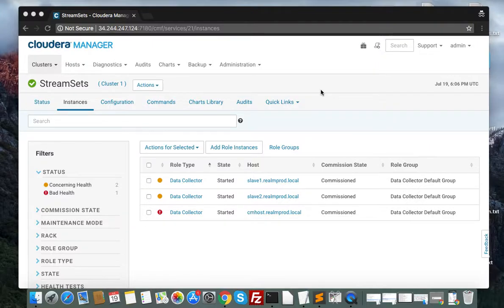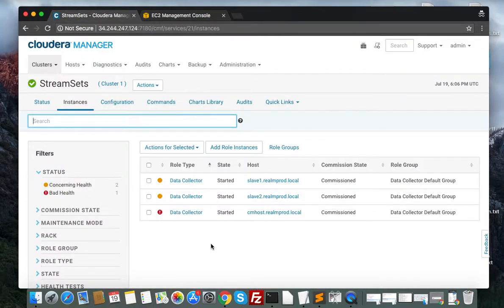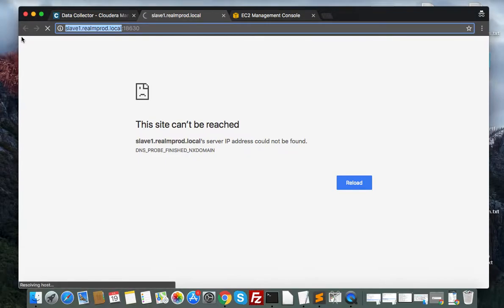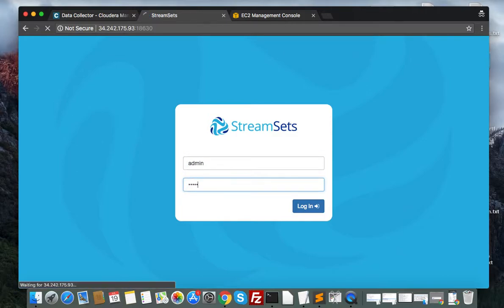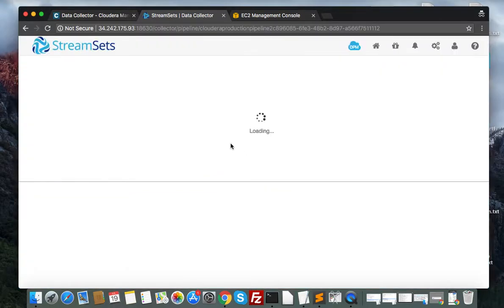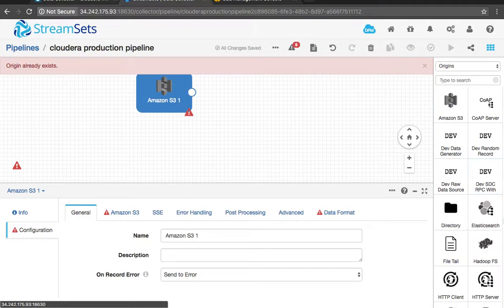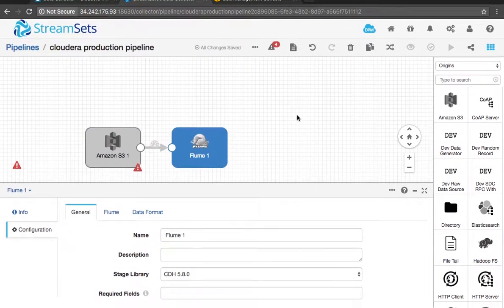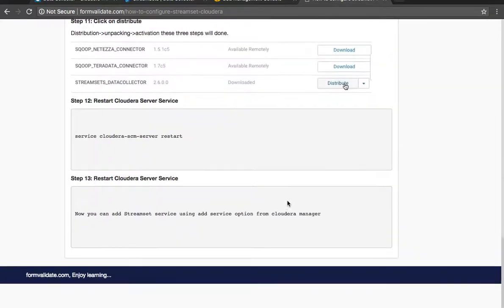How to Configure Streamsets with cloudera + Cloudera Manager Part-3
This is the streamsets configuration with cloudera part3